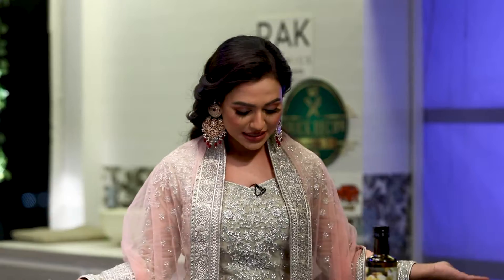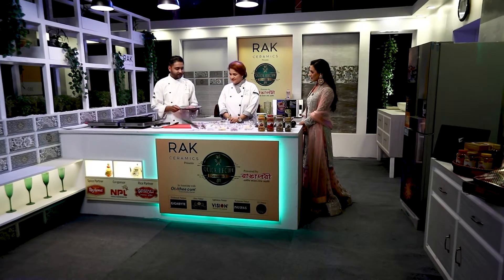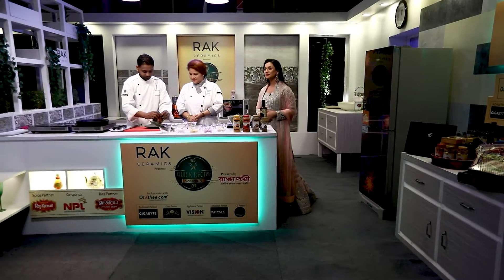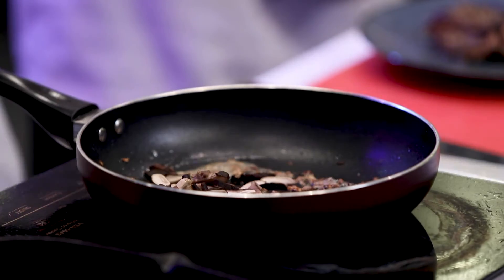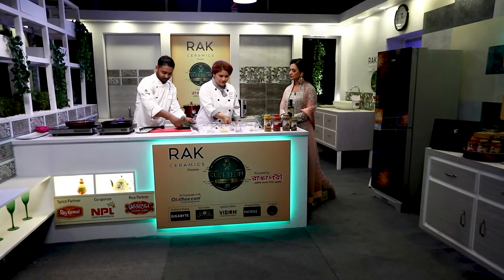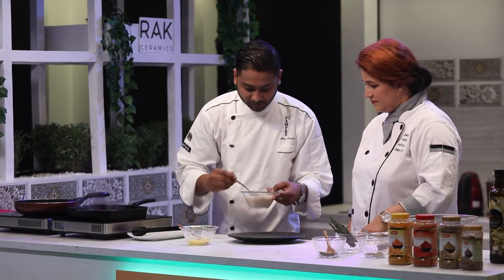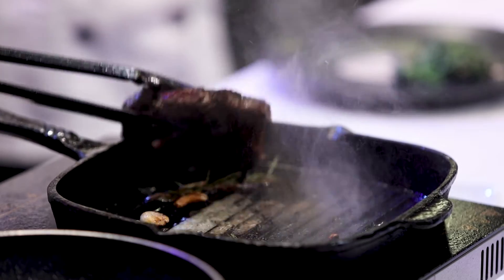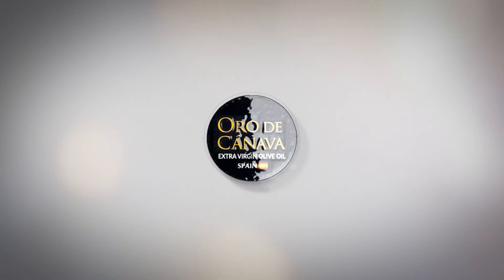Quick recipe season3।Episodes29। Rib Eye Stake Spinach With Creamy Mushroom Sauce। Nusrat Faria।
Rib Eye Stake Spinach With Creamy Mushroom Sauce
Quick recipe season3
Episodes29
Nusrat Faria
Jolly Khan
Zahid hassan sumon